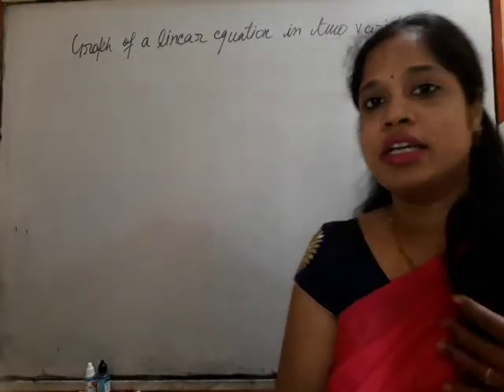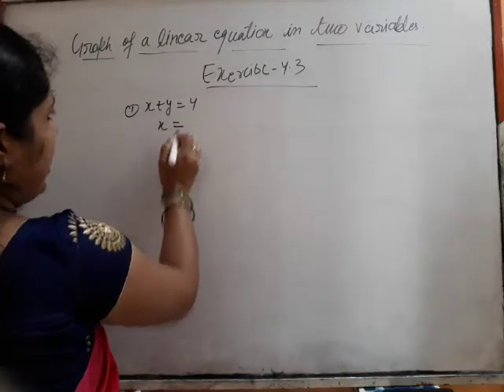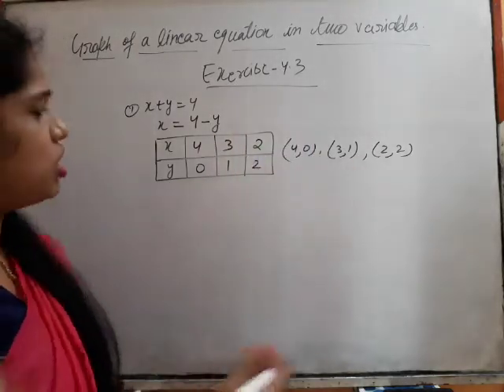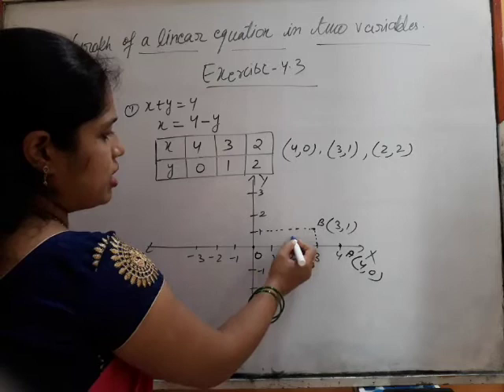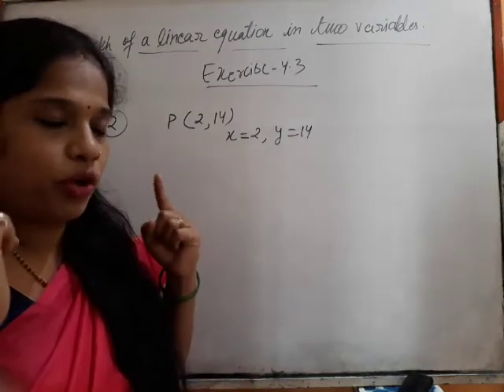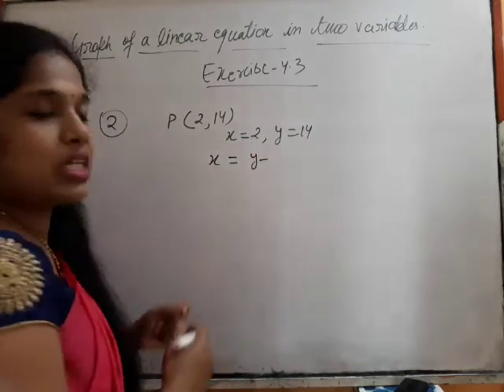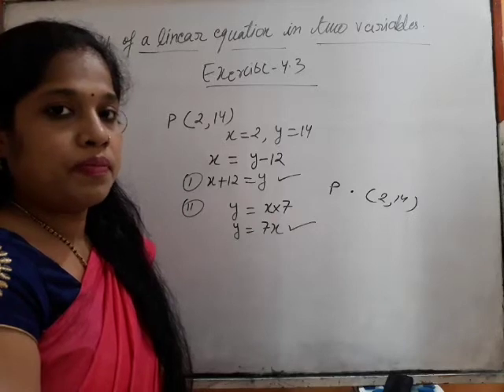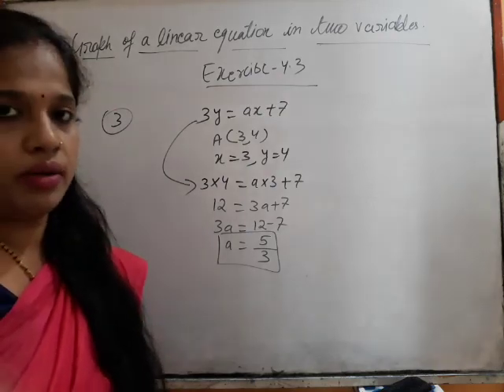Class 9th graph of a linear equation in two variables